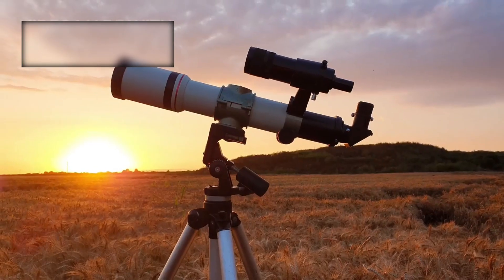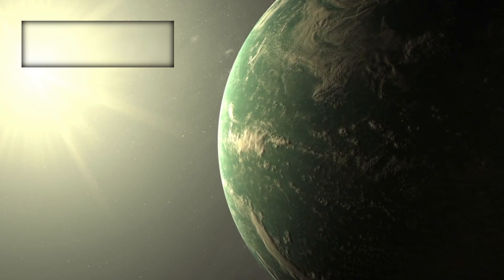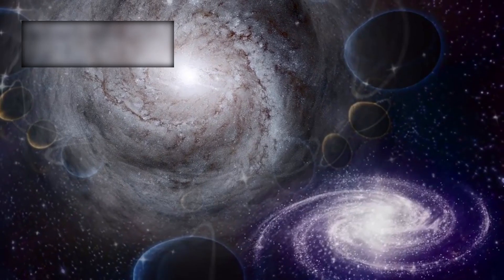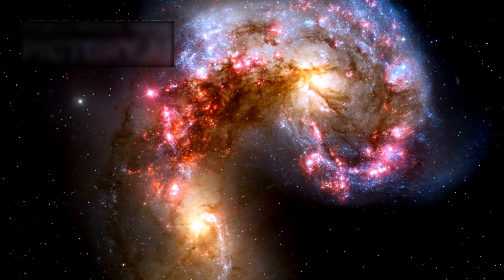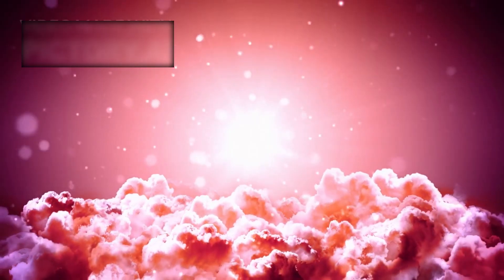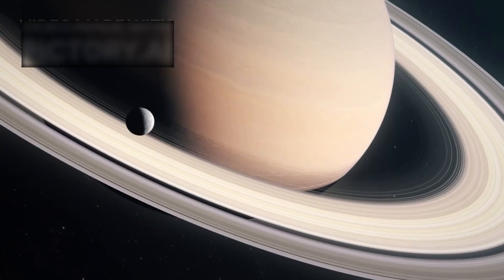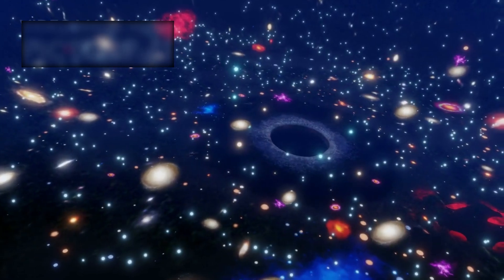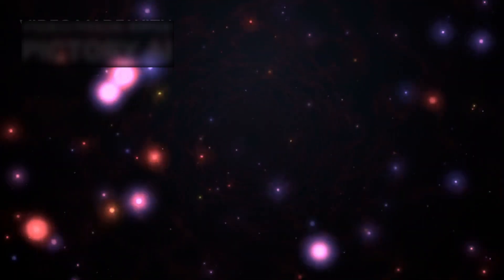"James Webb Telescope Announces What Lies at the Edge of the Observable Universe"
🌌 The James Webb Space Telescope has finally unveiled what lies at the very edge of the observable universe — a place where time, space, and the laws of physics themselves begin to break down. This mind-bending discovery could reshape our understanding of the cosmos and reveal secrets from the dawn of time.